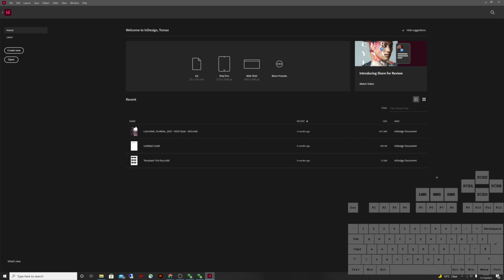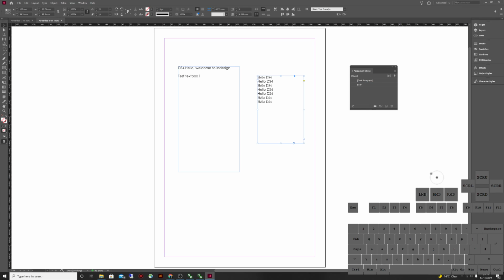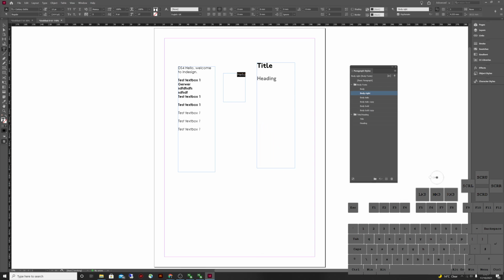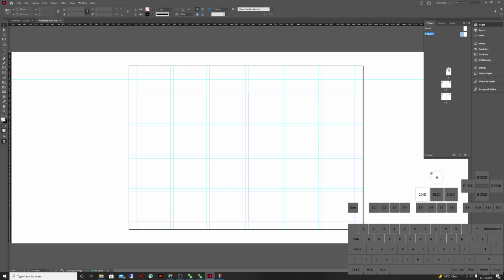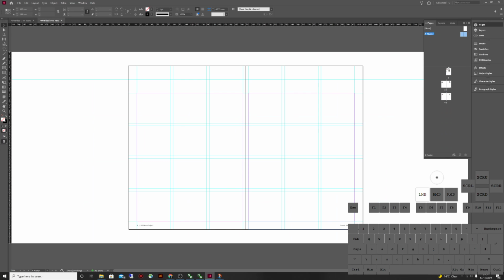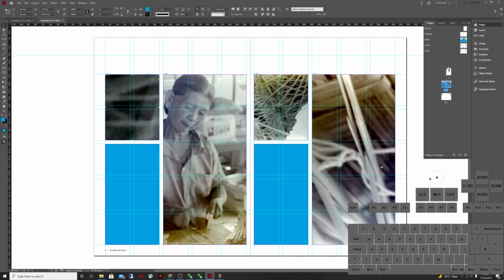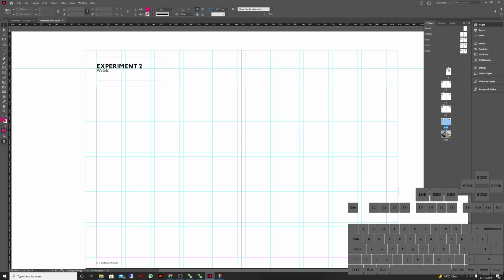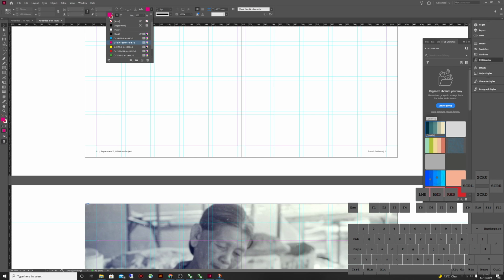InDesign Introduction - making the basic template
InDesign Introduction - to be used as a warm-up to the template.

00:00 Introduction
00:27 Adobe Fonts and Colour
03:40 InDesign Layout
04:25 Paragraph and Character Styles
20:00 Pages and Master Pages
24:30 Adding Elements to Master Pages
28:14 Text Variables
31:14 Creating New Master Pages
35:50 Activating Master Pages
36:50 Picture and Object controls
43:10 Section Markers within the document
46:40 Table of Contents
51:05 Exporting PDFs